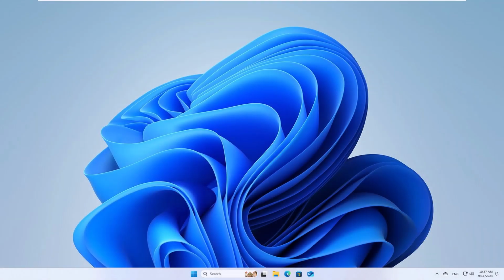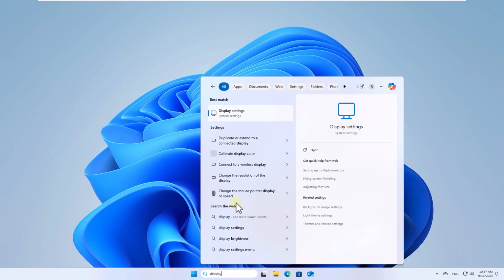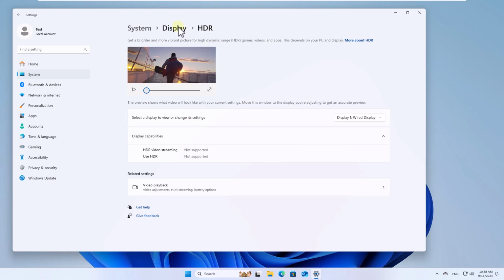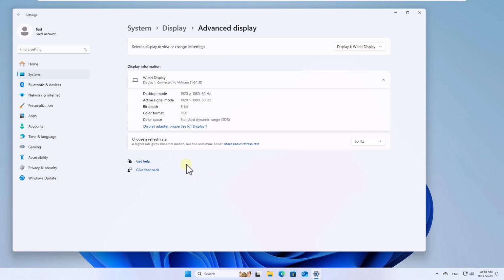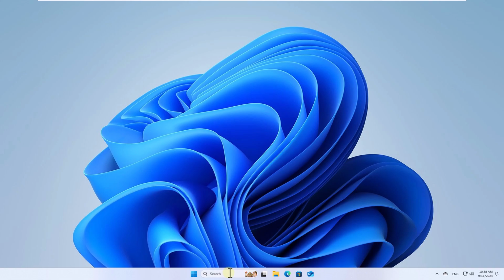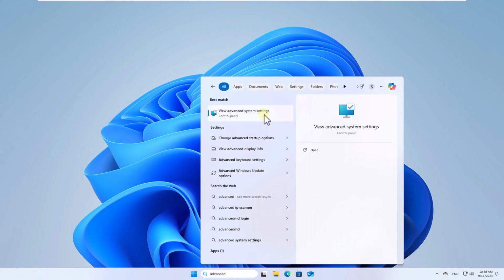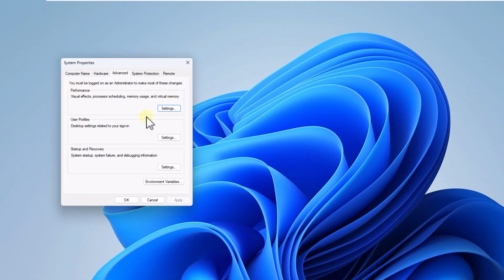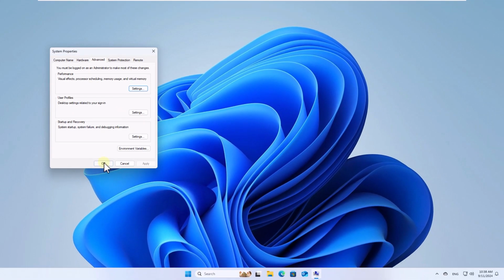Windows 10 or Windows 11 Text Not Displaying Correctly ✅ FIX ✅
Solvetic_eng video-tutorial to fix Windows 10 or Windows 11 Text Not Displaying Correctly . ▶️ 𝗔𝗟𝗟 𝗔𝗕𝗢𝗨𝗧 𝗪𝗜𝗡𝗗𝗢𝗪𝗦 𝟭𝟭

Hey everyone! Welcome to another Solvetic video, where we help you solve tech issues quickly and easily. In today’s video, we’ll be tackling a common problem: text not displaying correctly in Windows 10 or Windows 11. If you’ve been struggling with unreadable, blurry, or distorted fonts on your screen, don’t worry—we’ve got the perfect fix for you! We’ll guide you step by step so you can restore crisp, clear text on your device.

As always, if you have any questions or need extra help, drop us a comment! And if this video helped you, please give us a like—it really helps Solvetic. Let’s get started!